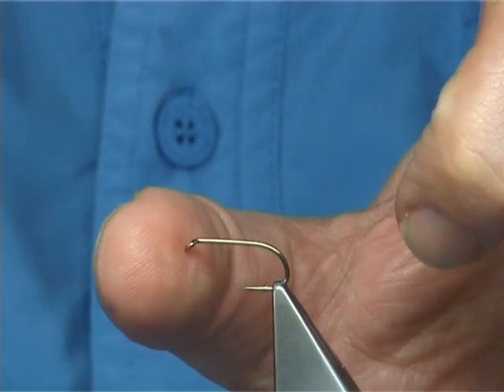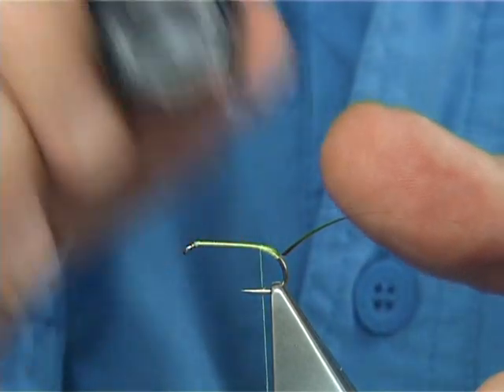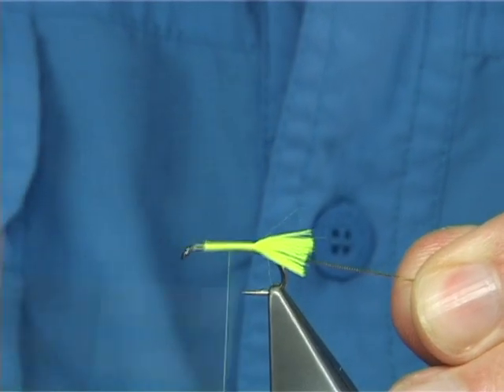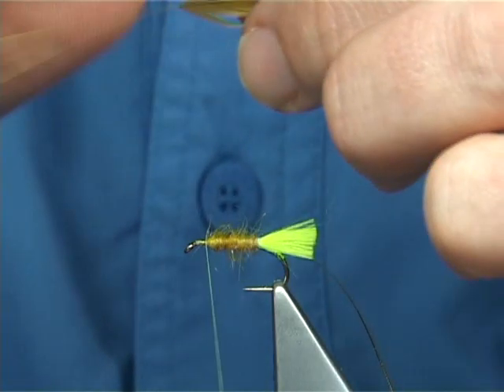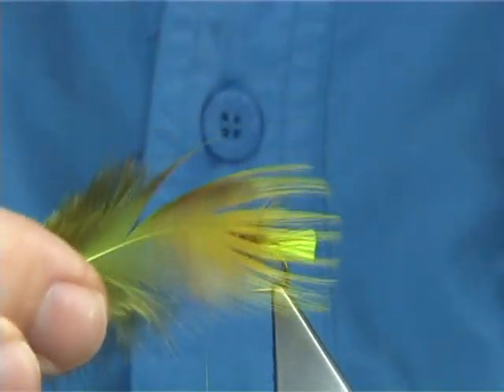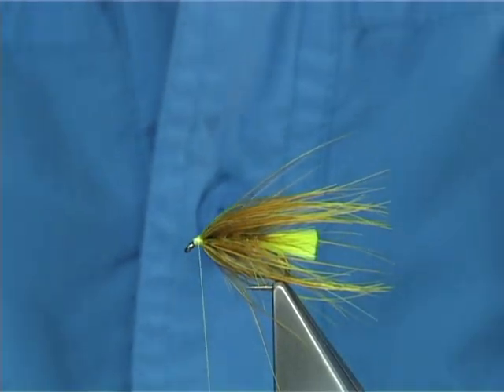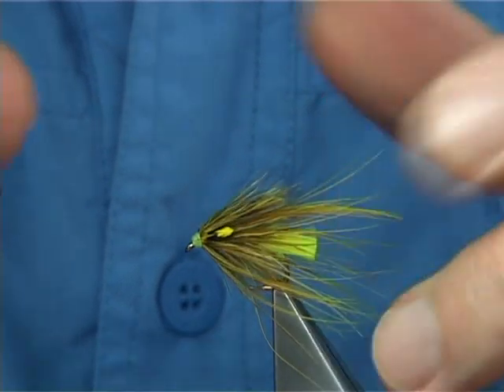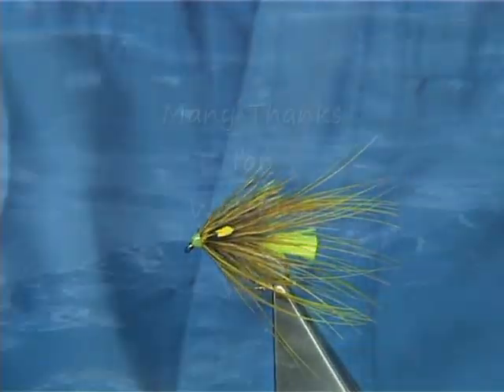Tying the Melvin Octopus with Davie McPhail